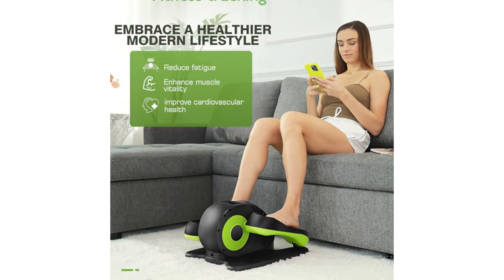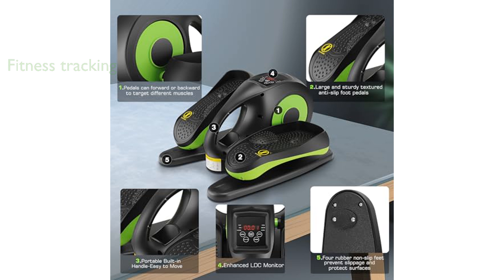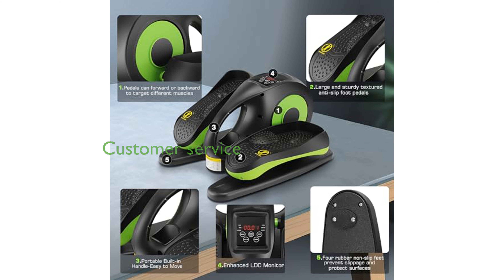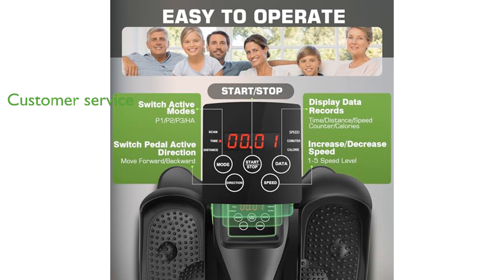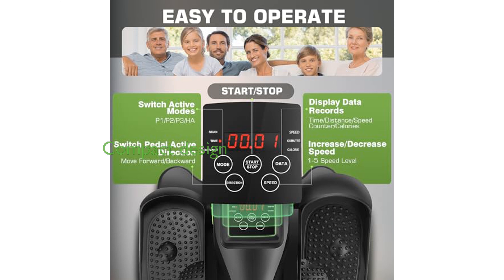REVIEW (2025): ANCHEER Under Desk Elliptical E301.. ESSENTIAL details.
The ANCHEER Under Desk Elliptical E301 is designed to provide both fitness and rehabilitation with its customizable speed settings, making it ideal for seniors or those who sit for extended periods.

This machine offers a low-impact workout that puts zero pressure on your knees and ankles, ensuring maximum protection for your joints during exercise.

The built-in LCD display allows you to track your fitness progress in real time, helping you stay on top of your daily goals.

A convenient remote control feature lets you switch modes without having to bend over, which is perfect for maintaining comfort while exercising.

ANCHEER offers exceptional customer service, including around-the-clock support and a reliable warranty, ensuring peace of mind with your purchase.

Compact and portable, this elliptical trainer can easily fit under a desk, allowing you to work out anytime, whether at home or in the office.